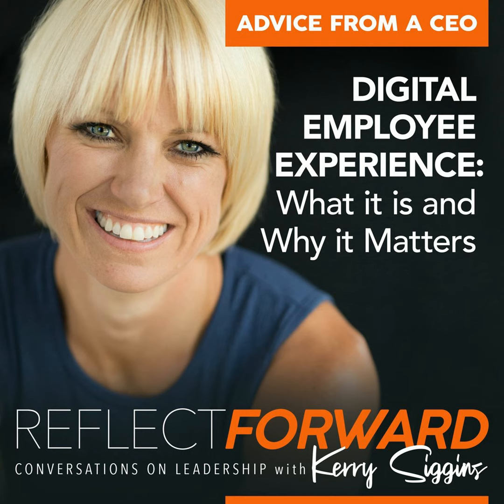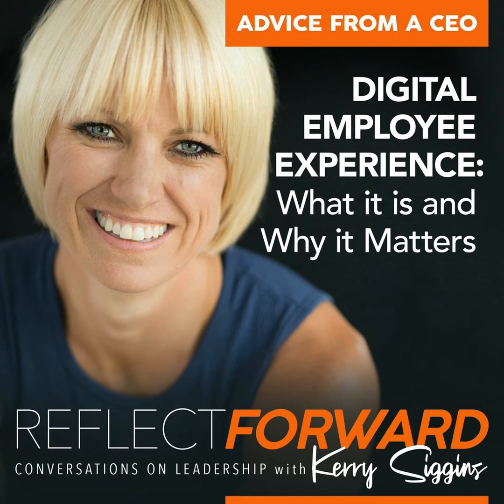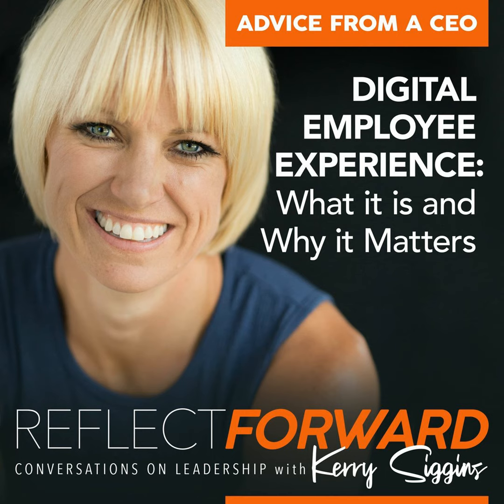Digital Employee Experience: What it is and Why it Matters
What exactly is a digital employee experience? It's how your employees engage with or use online software and apps. Examples of digital employee experiences include:

• HR systems that include self-service access to policies, compensation, PTO, performance management information, etc.
• Communication and collaboration such as email, instant messaging, video conferencing, and easy to use phone systems
• Productivity and Workflow such as project management, document storage, and collaboration tools
• Education and training such for professional and personal development

The best teams and companies will have high levels of engagement and use the tools to be more productive. It's 2022, and I get that most companies now use software like Asana for project management and Zoom for communication. Still, the issue is integration and where creating a digital employee experience comes into play. No one wants to use 15 programs to get their jobs done.

I'll give you an example of what we did at StoneAge. There was a lot of confusion on what collaboration platform to use for different types of communication. We use Teams, OneDrive and Asana, and several employees didn't know when to use each. We created a simple flow chart that people refer to, and we've experienced a high adoption of the tools since clearing up the confusion.

People use seamless technology in their personal lives –think how Apple has made everything interconnected. Think about how easy it is to pay with your phone. Your employees expect the same seamless interaction at work, too. If it's too hard for your employees to access information or use the tech tools you provide, they will get frustrated, negatively impacting their overall work experience. But when technology is well-integrated with a company's culture, there is a five times higher likelihood of employee engagement and a  47% lower chance of attrition, according to O.C. Tanner's 2021 Global Culture Report. The role of technology can't be overstated when it comes to creating a connected workforce, especially with employees more dispersed than ever before.

Applications must be personalized, integrated and easy to use. And the good news is that most employees feel good about the future of technology in the workplace. Based on the O.C. Tanner study, 77% of employees believe advanced technology will improve their work experience. They know that it will establish a greater connection with the organization and one another.

How do you go about creating a seamless digital customer experience? According to an article published by the Academy to Innovate HR, they suggest the following steps.

1. Start with the endgame in mind
2. Define what you want to achieve
3. Communicate your vision
4. Assemble a cross-functional team
5. Research and choose the technology
6. Don't expect to transform everything at once
7. Provide sufficient training
8. Measure digital employee experience
9. Work on improvements

I agree with these steps, and it's exactly the process we use at StoneAge. While it takes time and is a lot of work, we are making progress. We are utilizing tools more efficiently and getting ready to roll out a digital customer experience platform that will make it even easier for our employees to interact with our customers. The hardest thing to wrap your head around, at least in my opinion, is how much work it takes to roll out a successful digital platform. It always requires more resources than you expect, and if you don't properly resource the project, and let's face it, what the company does will take longer and probably cost more. My advice is to set your expectations appropriately. There will be delays and added scope.

This week's question comes from an old friend who reached out to me on Facebook and said, "Kerry, I am in a rut at work. What can I do to get out of it?"

Listen to find out what I told her!